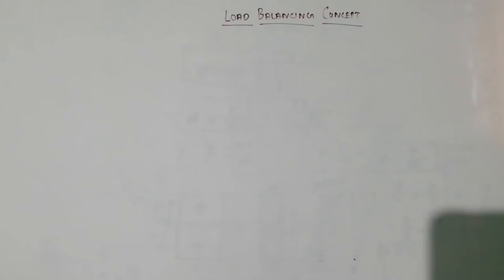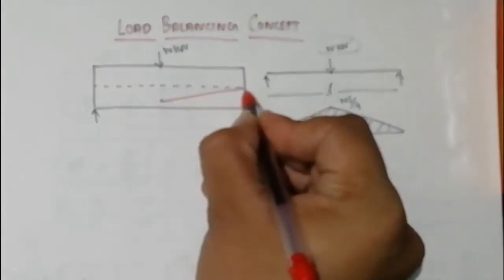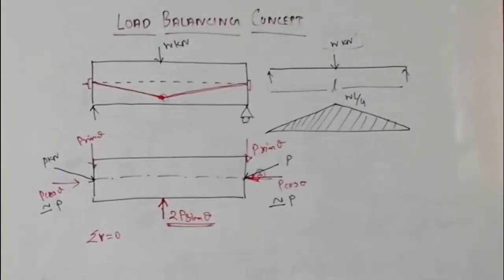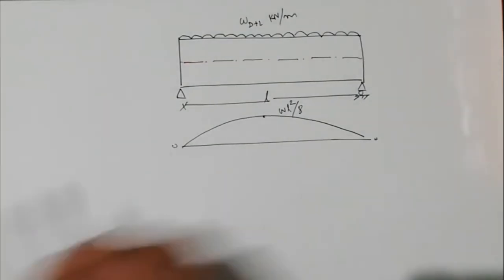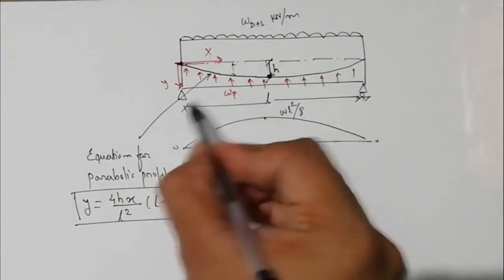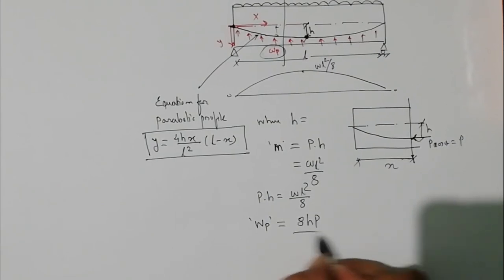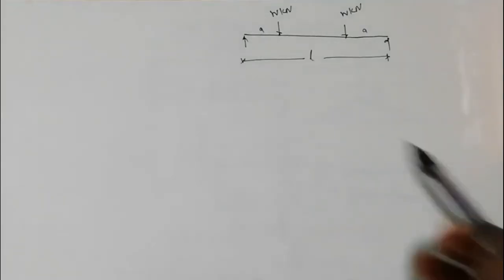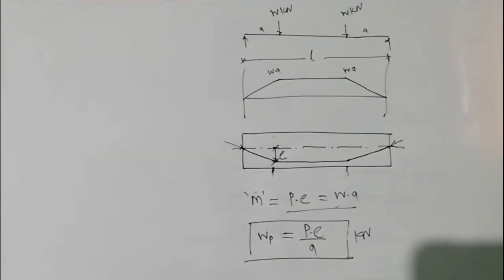Lecture 3.5: - ANALYSIS BY LOAD BALANCING METHOD.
concept of load balancing is about how to counter balance the external action on member. Various cable profiles and its effect on resisting load can be understood with this video.